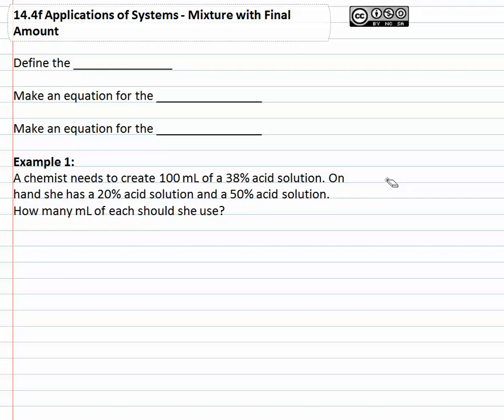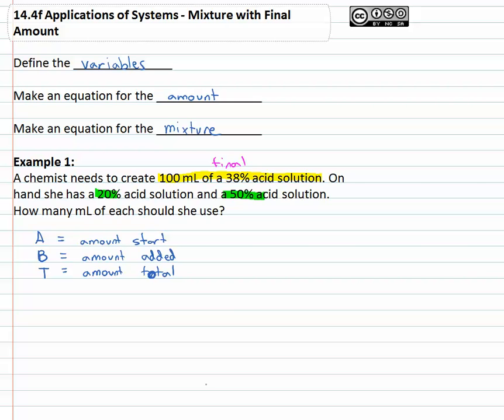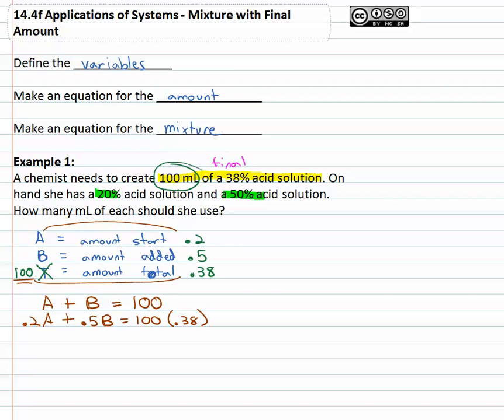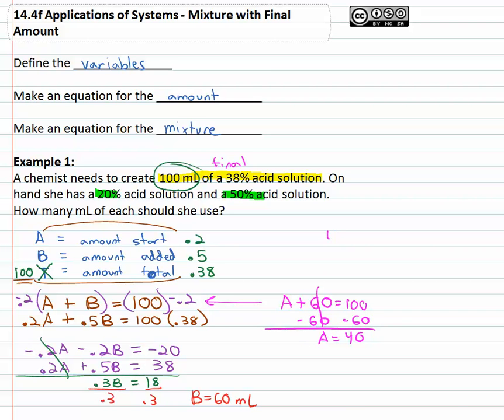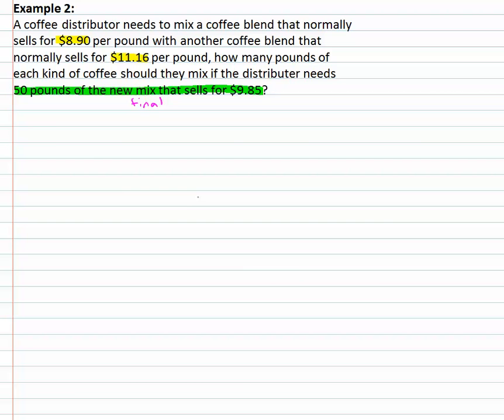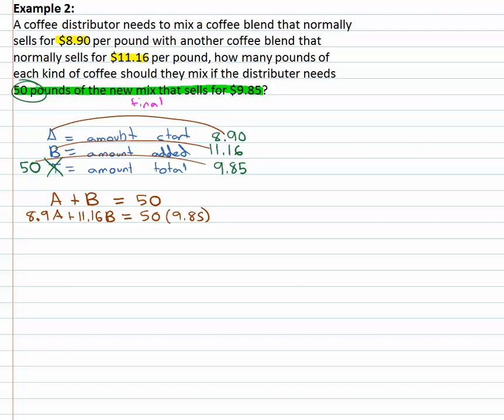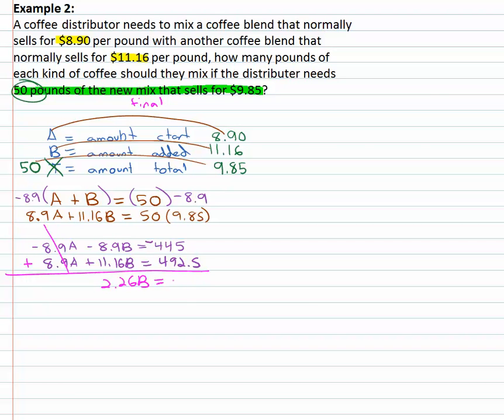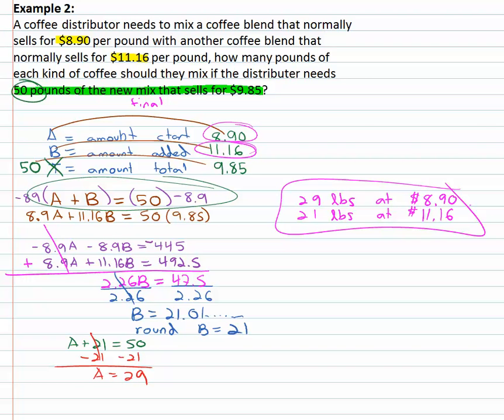14.4b: Mixture with Final Amount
14.4 Application of Systems - Mixture Problems